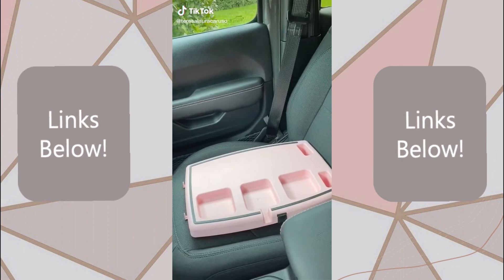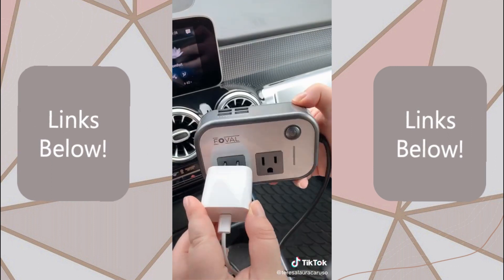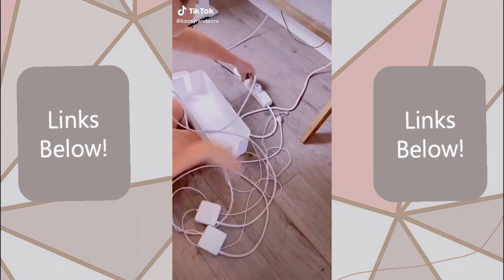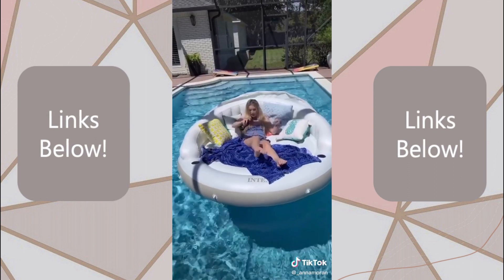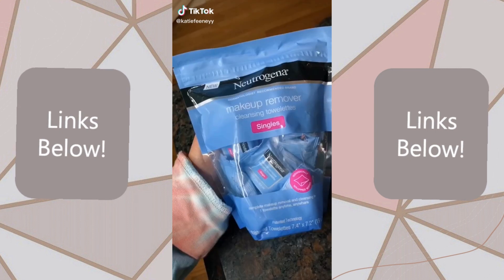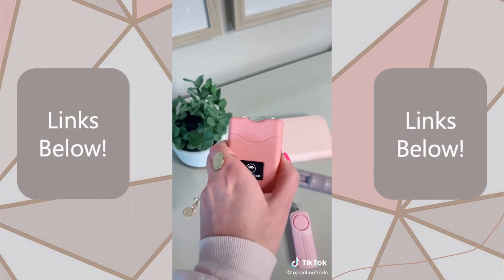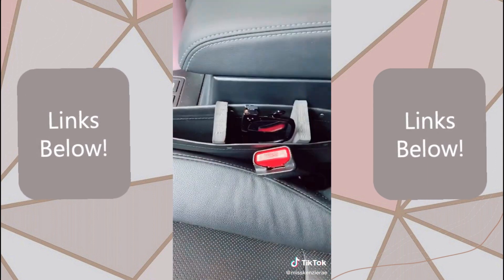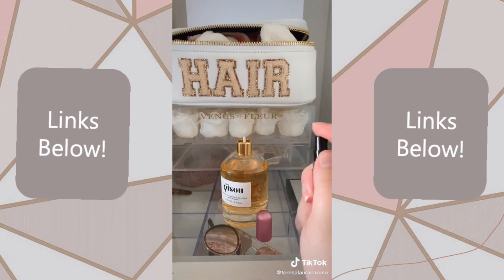AMAZON Finds You Didn't Know You Needed from TIKTOK | NOVEMBER 2020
HEY THERE! :) Here's the ultimate collection of my favorite Amazon finds from TikTok! What's your favorite?

SHOP THIS VIDEO👇🏼 :

Car Tray
Mini Travel Iron
Flat Water Bottle
Bluetooth Sleep Mask
Portable Soap Sheets
Pour Bag Clips
Electric Heating Blanket
Car Tote Organizer
Disposable Travel Toilet Seat Cover
Portable Car Charger
Bedside Lamp and Wireless Charger
Easy Food Chopper
Magnetic Whiteboard
Reusable Smart Notebook
Mesh Laundry Hamper
Cord Organizer
Perfect Wrapping Paper Cutter
Wrapping Paper Organizer
Winter Marshmallows
Posture Corrector
Packing Clothing Cube for Travel
Face Cleanser Foam Maker
Microfiber Makeup Towels
Dead Skin Spatula
Self tanning towel
Motivational sticky notes
Shaded pool float
Wireless karaoke microphone
Waterproof car mirror protector
No spill Gyro bowl
Note recording smart pen
Digital alarm clock with USB
Magnetic cable organizer
Miniature Neutrogena makeup wipes
Miniature chapstick
Miniature lint roller
Miniature Lysol
Downy wrinkle releaser
Miniature Poo Pourri spray
Miniature Vaseline
Miniature dustpan
Keychain ball portable charger
Personal sound alarm
Miniature taser
Keychain pepper spray
Waterproof suction speaker
Shower bottle holders
Counter space mat extender
Drain hair catcher
Wall outlet shelf
Car air vent sauce holders
Car headrest bag holders
Car pocket organizer
Miniature portable bag sealer
Cloud magnetic key holder
Waterproof pad and pencil
No spill couch coaster
Miracle cleaning paste
Phone flash drive
Fold up travel hangers
Travel perfume bottle